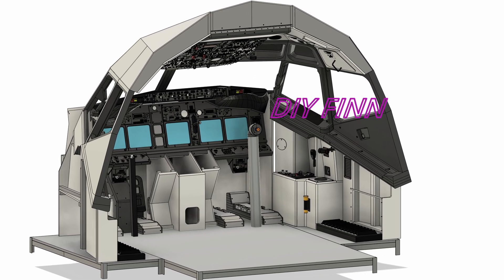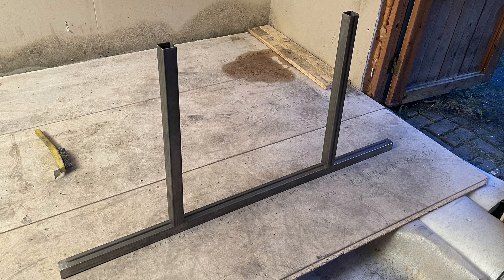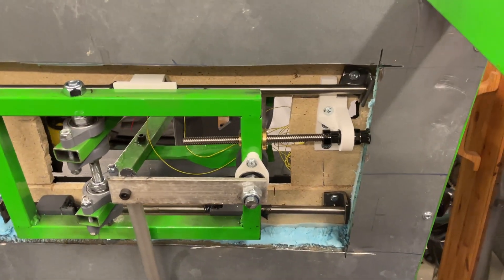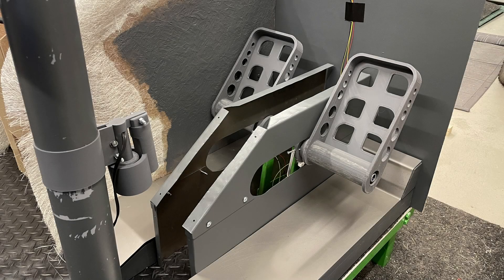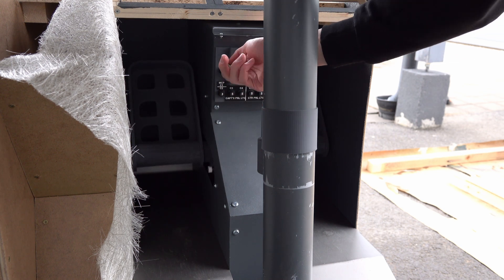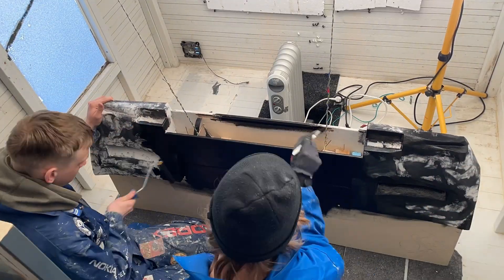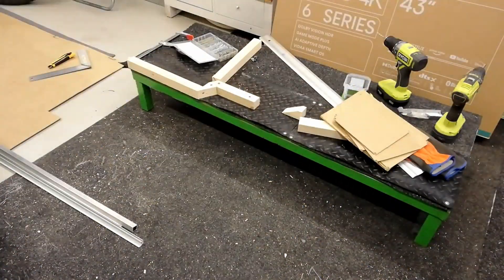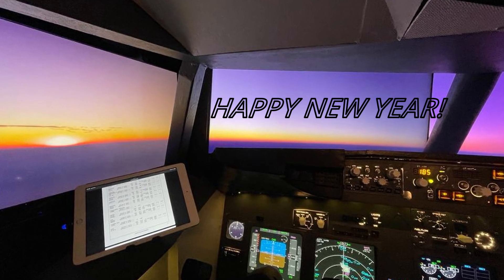Build a Realistic B737 Simulator In a Year (Almost)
Check out PCBWay and their PCB and CNC services! For just a couple more days you can benefit from their Christmas sale so be fast!

After a year (and little more) of progress we wanted to recap our B737 full cockpit simulator progress in this short video!

Material and plan links:
Check out our Discord server for more info (link down below).